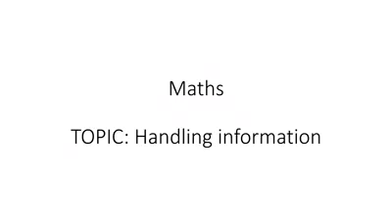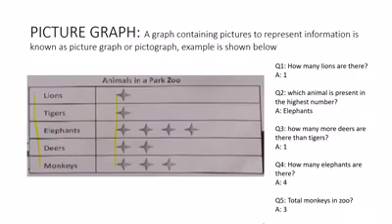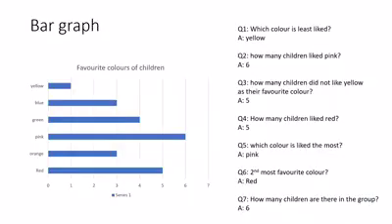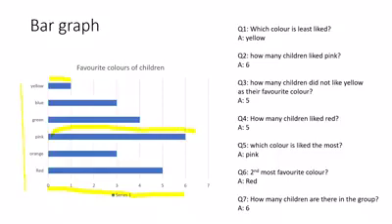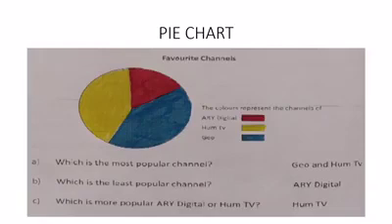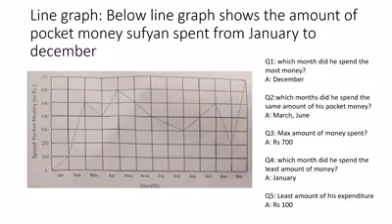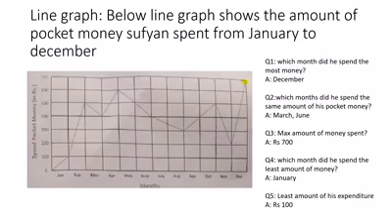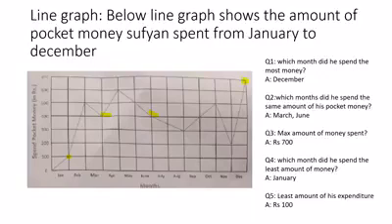Topic: Handling Information Class: 4 Subject: Maths